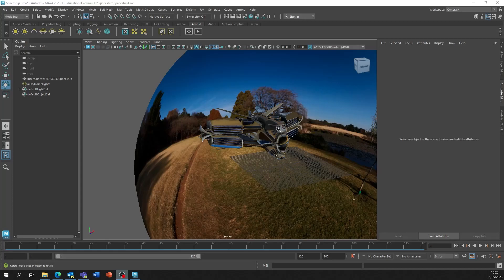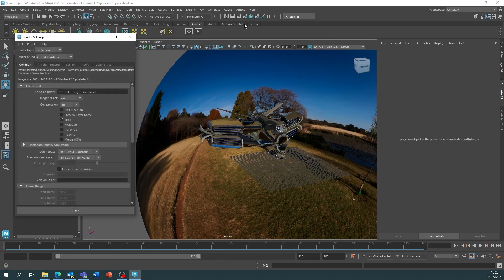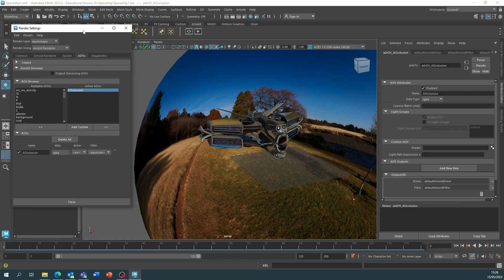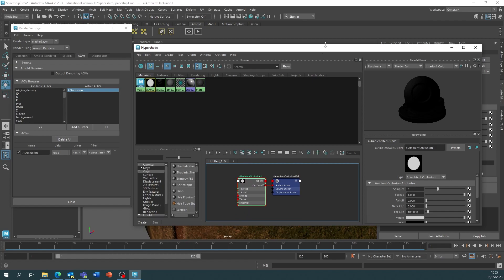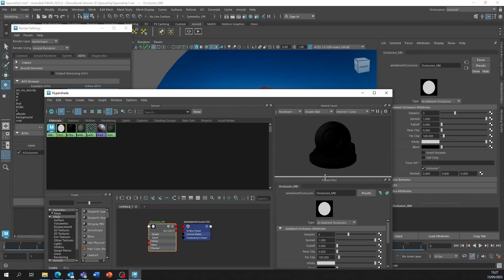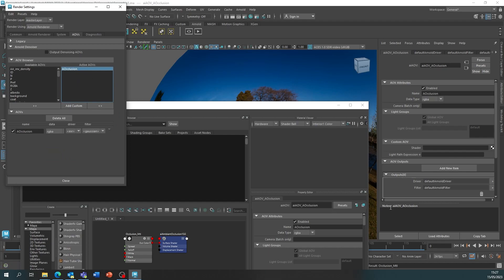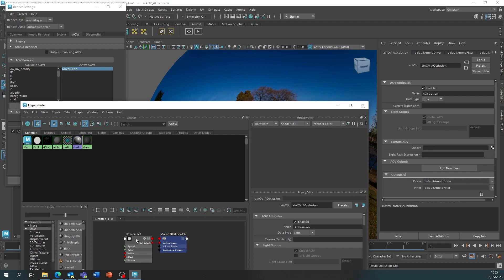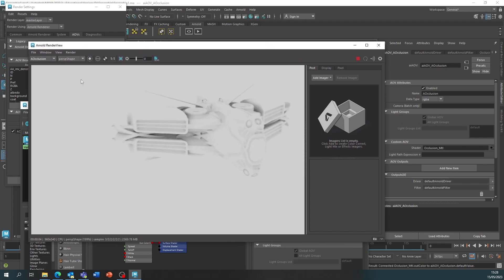How to add Ambient Occlusion AOV to Maya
In this video we look at how to add the ambient occlusion (AO) AOV to Maya. Enabling this AOV pass will allow us to export and manipulate the ambient occlusion layer in another piece of software, photoshop or after effects for example.